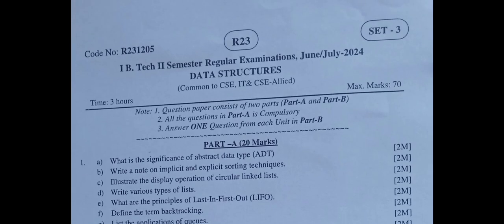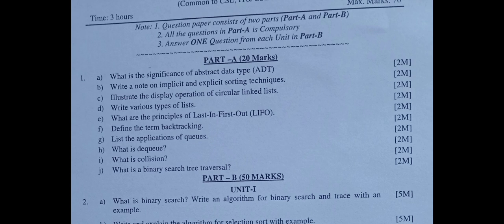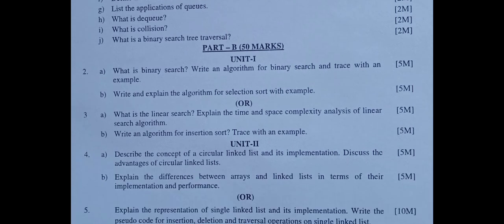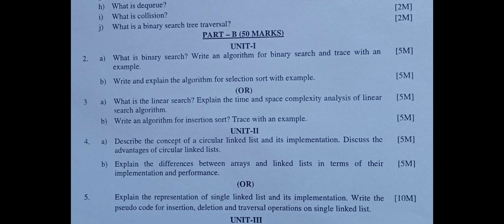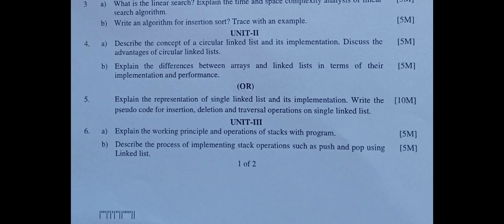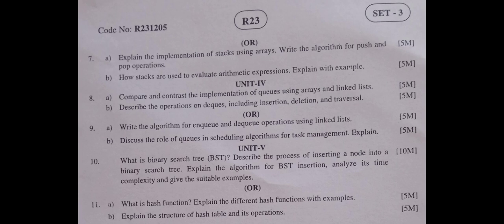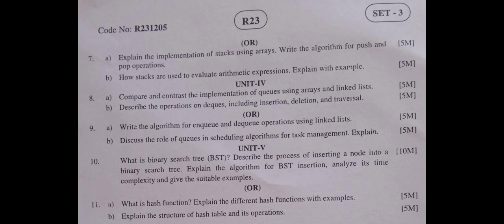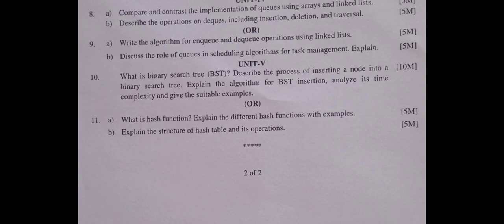jntuk r23 data structure set 3 common for 1st btech cse , it , cse allied branches